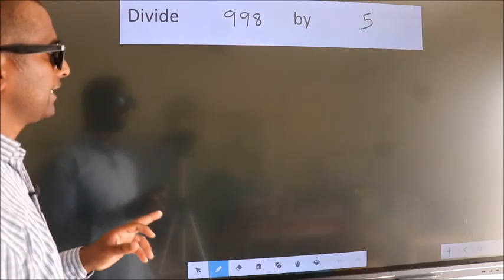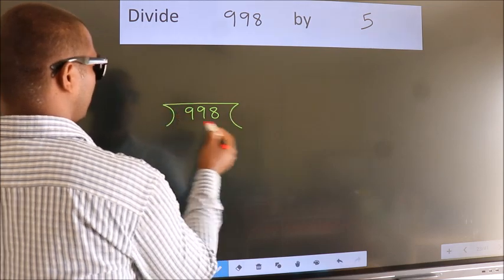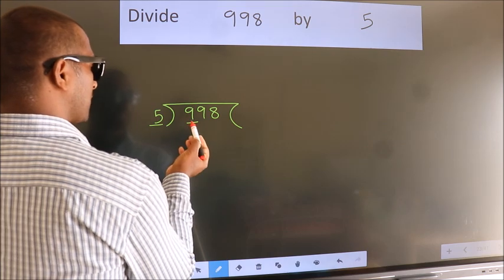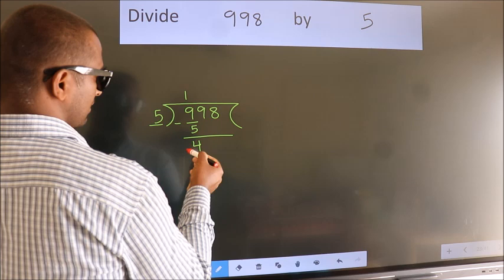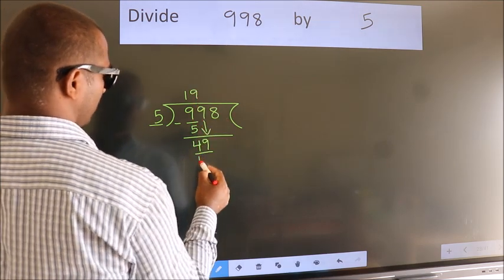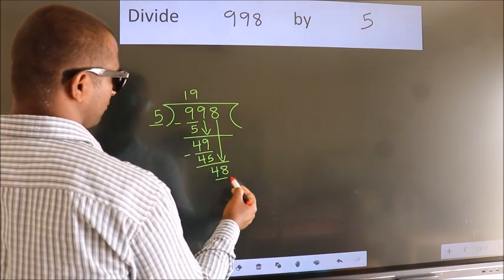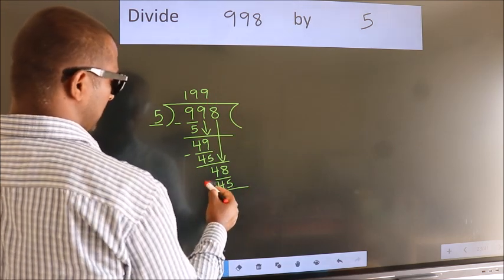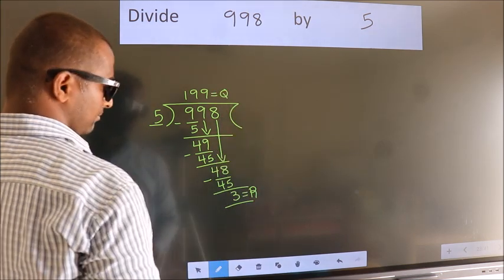Divide 998 by 5